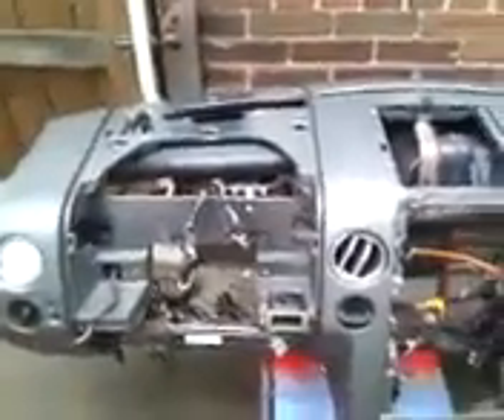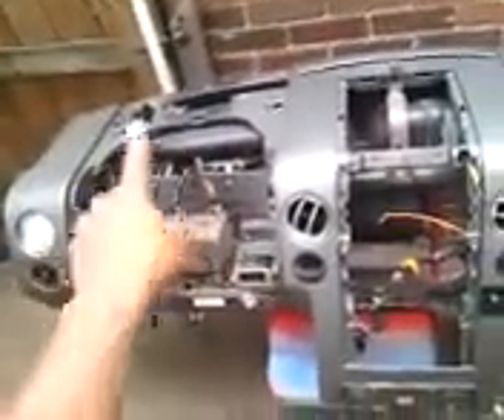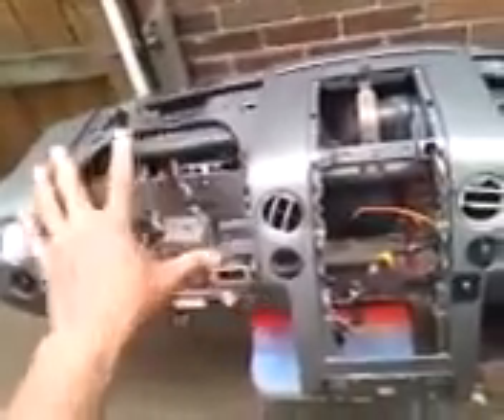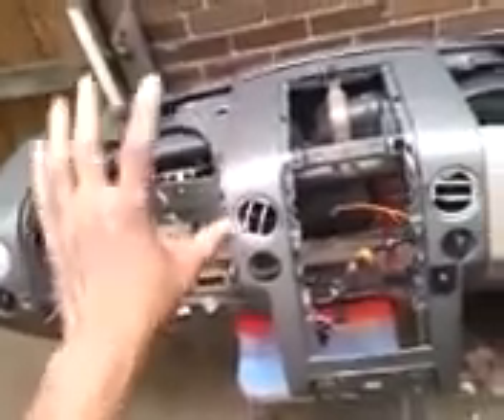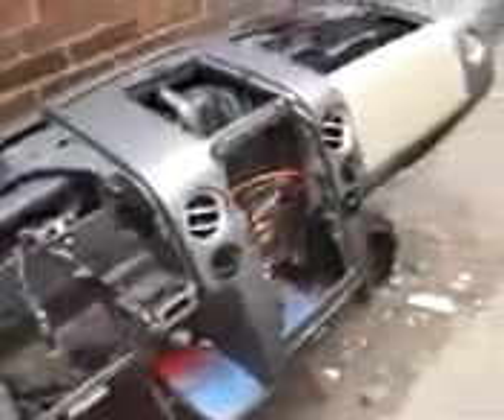Fiberglass dashboard for 2005 f150 part1